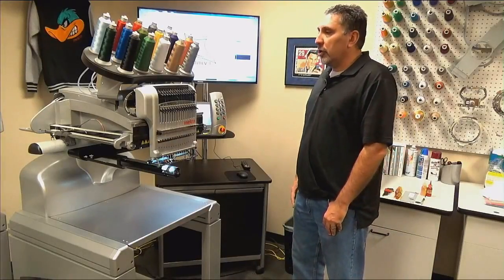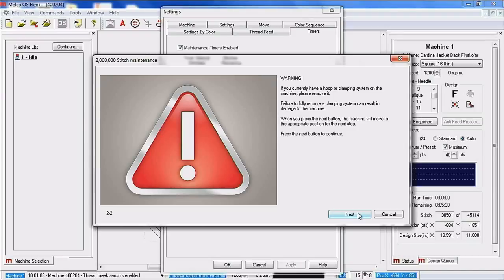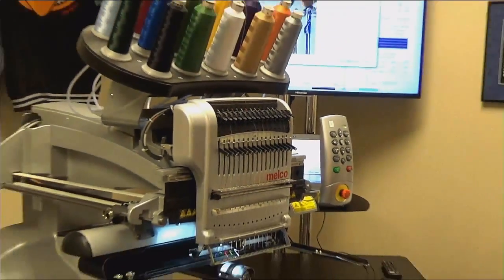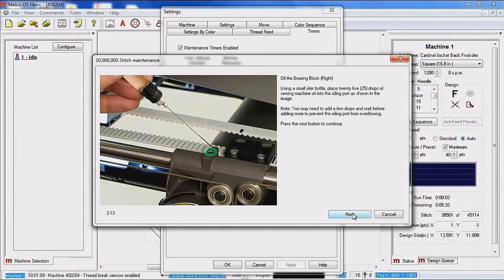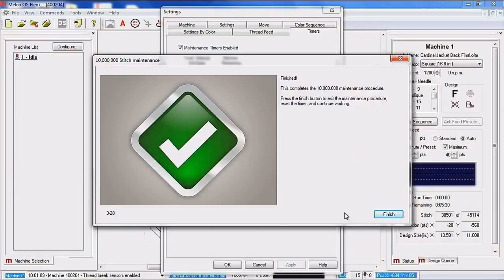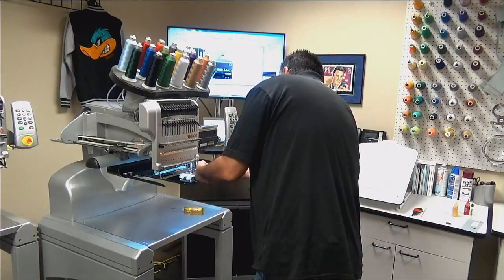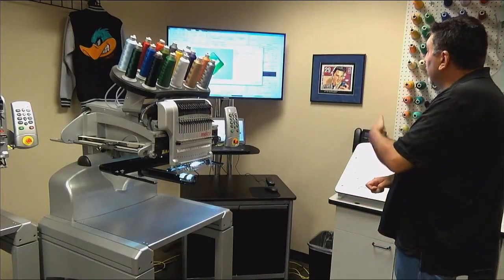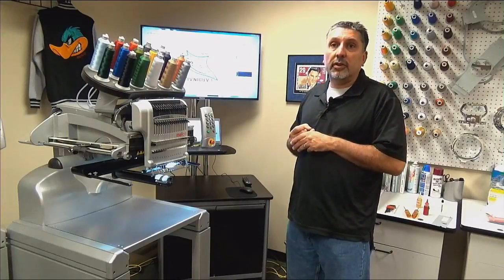Melco Embroidery Machine Maintenance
This recorded live session will cover embroidery machine maintenance. Follow along as Chris Fenton, Melco's master technician, demonstrates basic procedures that will keep your machines in top operating condition.